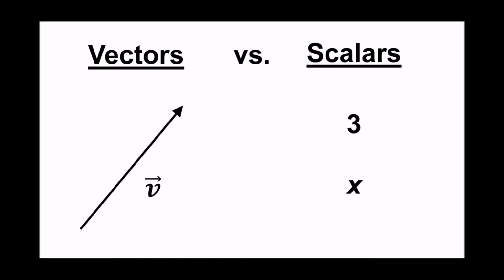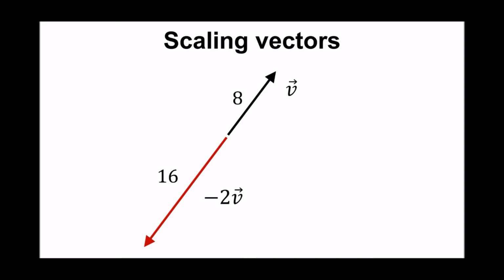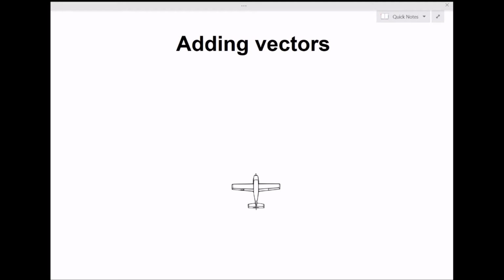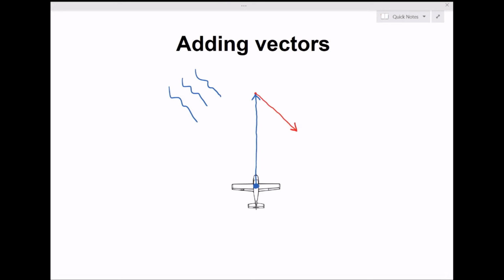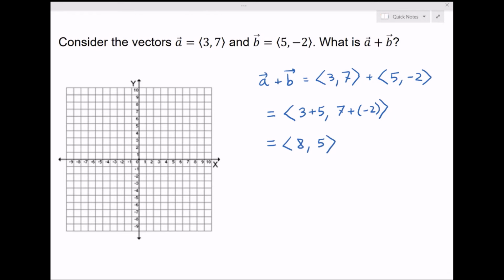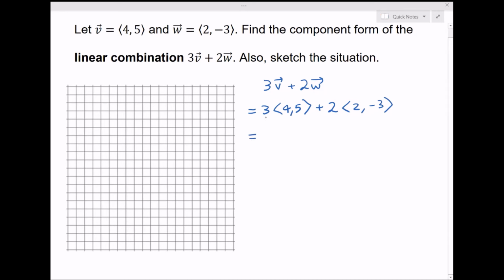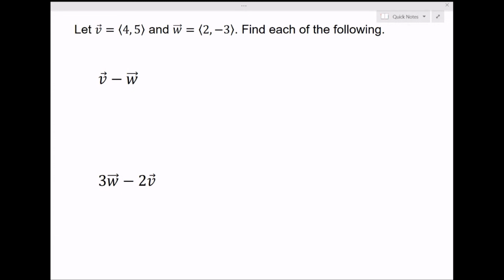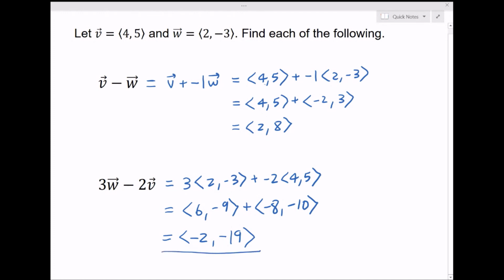[ Math ] Scaling, adding, and subtracting vectors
Overall topic: Vectors

Specific topics: Scaling, adding, and subtracting